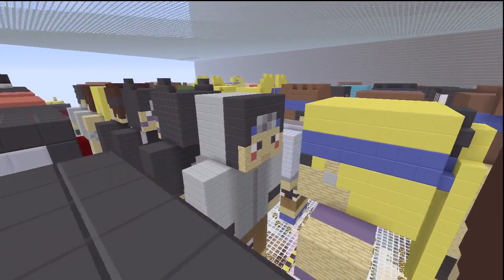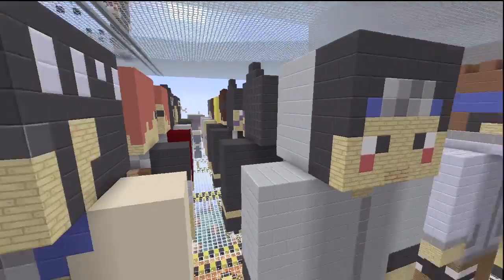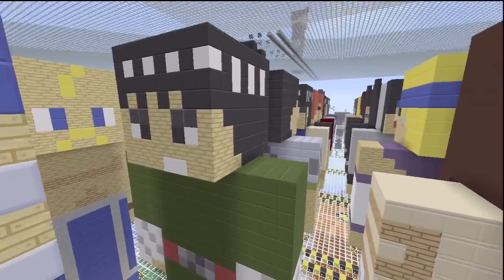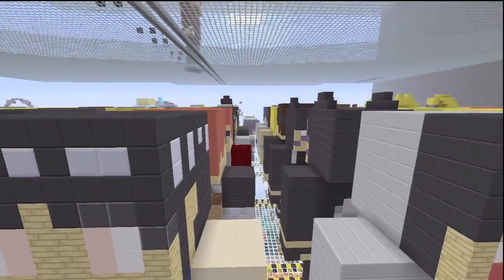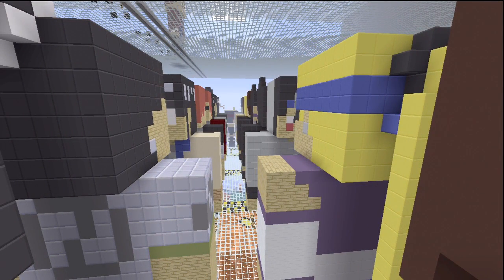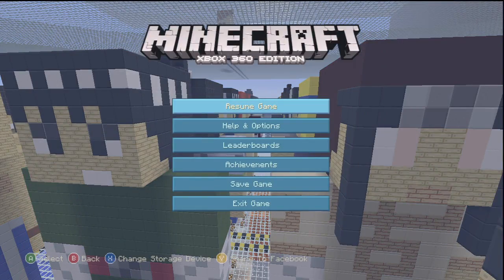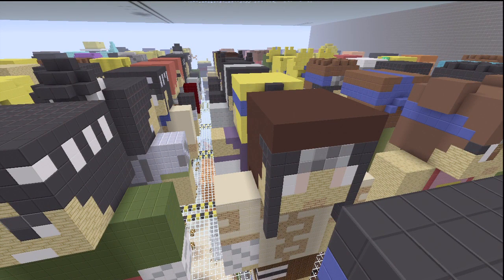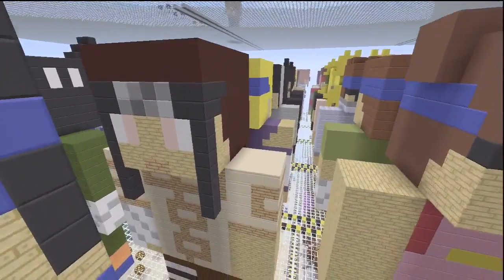Dumb Minecraft Glitch...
Its finally gone THANK GOD